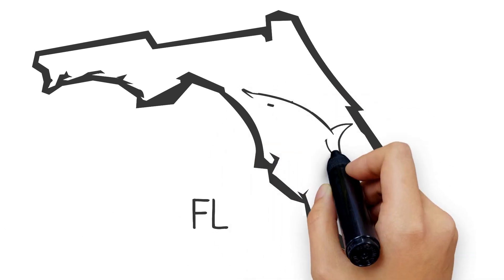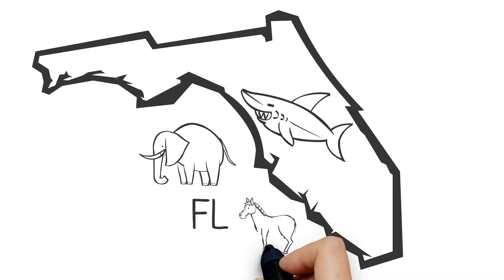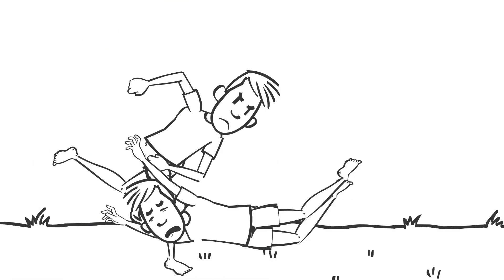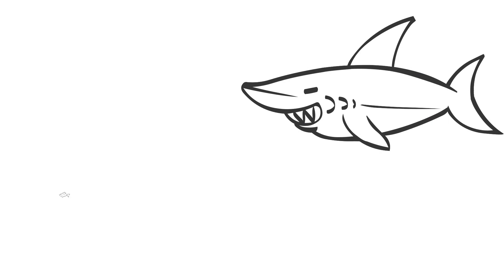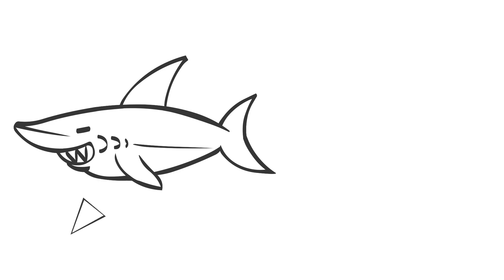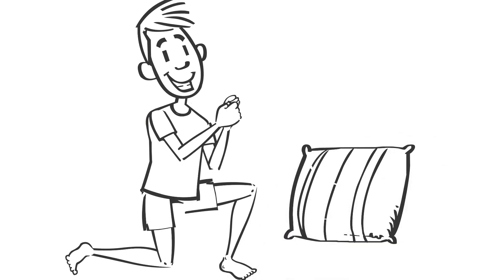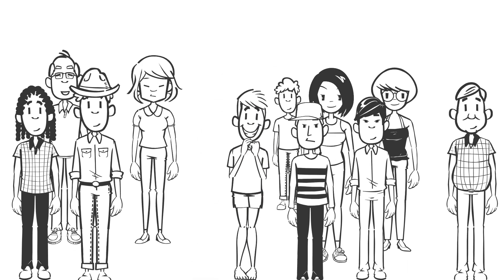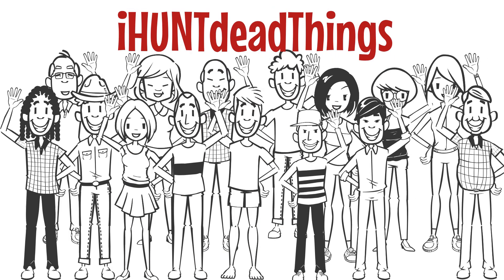Why Are Sharks in the Middle of Florida and Mammoths in the Gulf?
This is a quick high-level explanation to why there are sharks teeth being found in the middle of Florida, and land animals being found in the ocean.